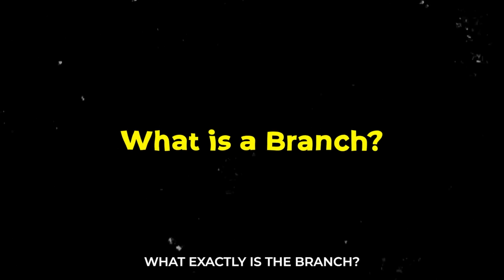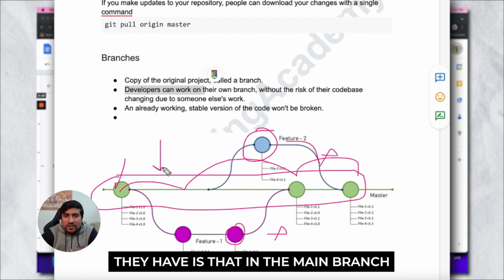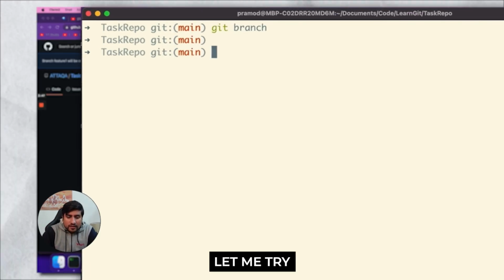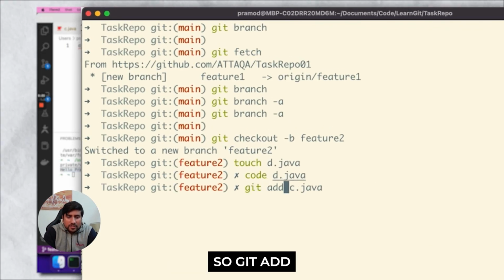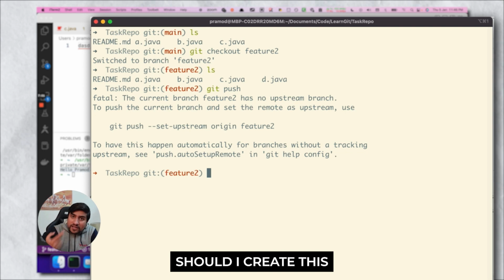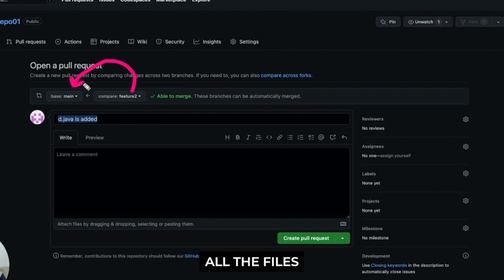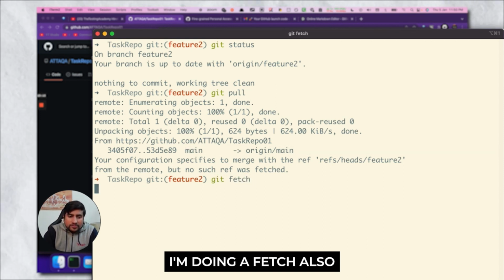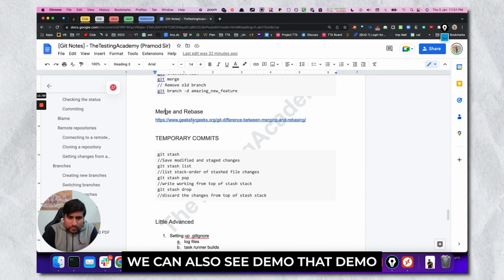How to use GitHub, Git Branches | Git and GitHub Tutorial Part - 3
Welcome back to In It Academy's YouTube channel! In this video, we'll be continuing our Git and GitHub tutorial series by covering more advanced topics.

In Part 3 of our tutorial, we will take you from a beginner to an expert level in Git and GitHub. We'll cover everything from GitHub pull requests to how to use GitHub desktop, and how to use a GitHub repository.

We'll also be sharing our complete Git and GitHub beginner to expert course, which will provide you with the knowledge and skills you need to become a master of Git and GitHub.

Git and GitHub are powerful tools that can help you streamline your development process, collaborate with others, and manage your code effectively. By the end of this video, you'll have a solid understanding of Git and GitHub, and how to use them in your own projects.

So, if you're looking to learn Git and GitHub, whether you're a beginner or an experienced developer, this video is perfect for you.